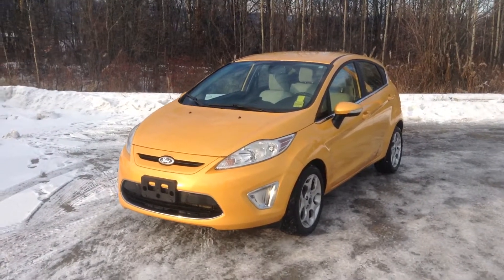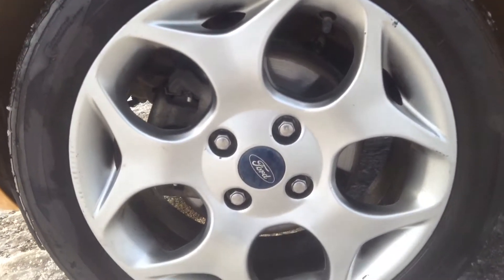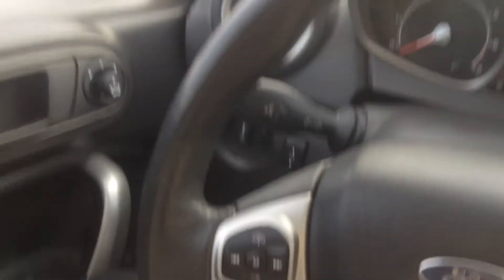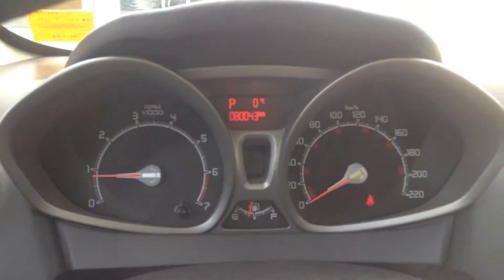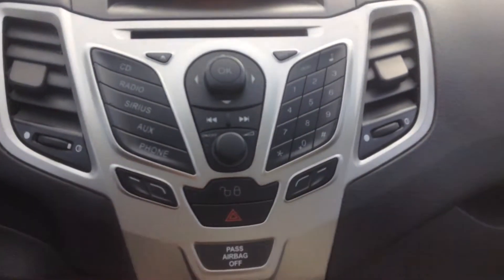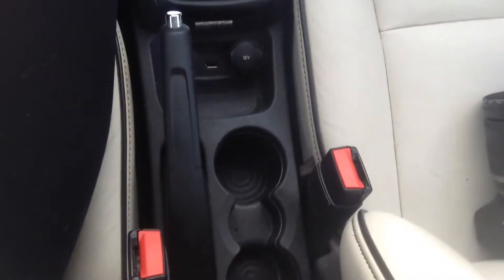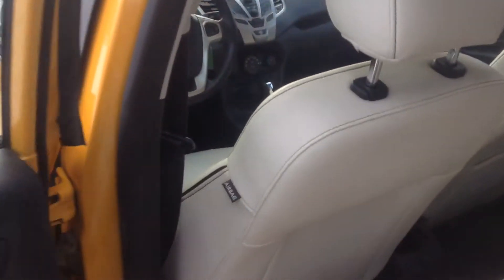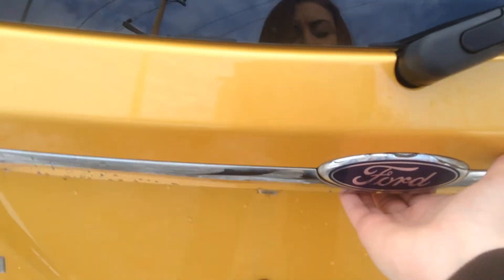2011 Ford Fiesta SES | Northland Hyundai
Hey folks Jessica here at Northland Hyundai showing you our 2011 Ford Fiesta SES - Orange - 17AC993110